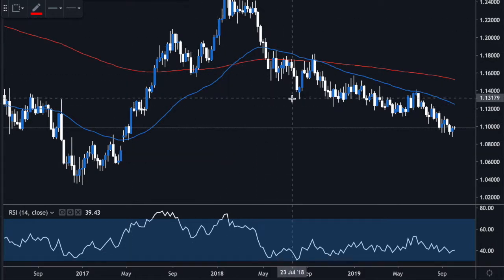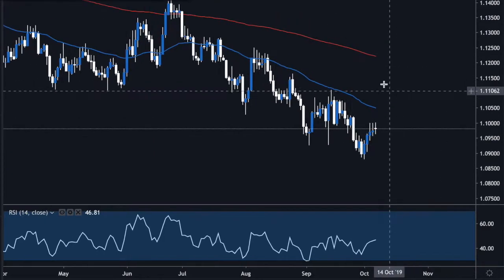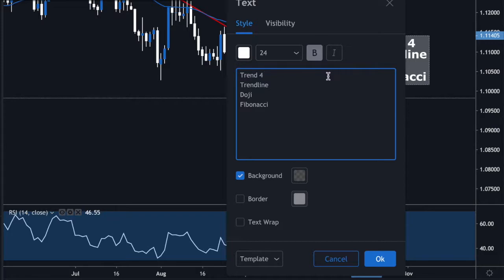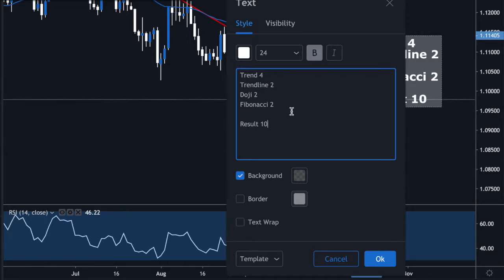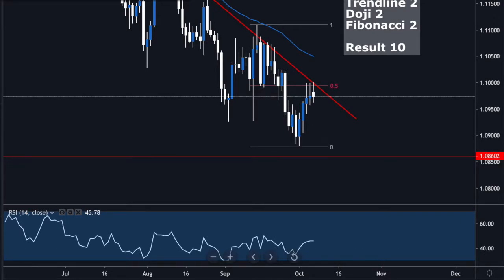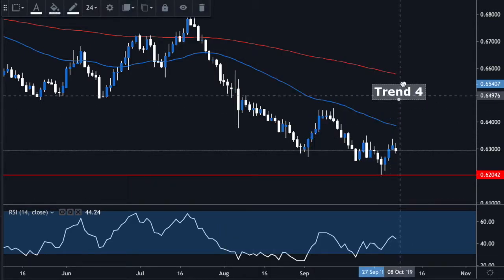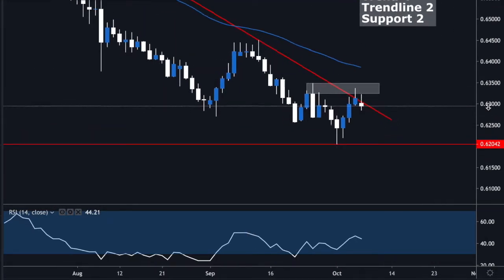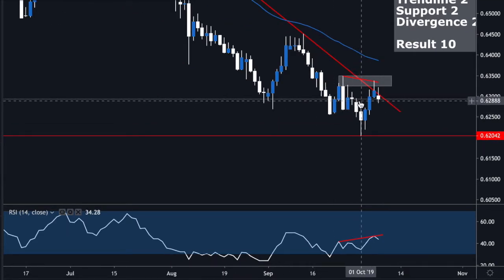Weekly analysis EUR/USD and NZDUSD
A quick video of my weekly analysis. To let you see the process of trading.